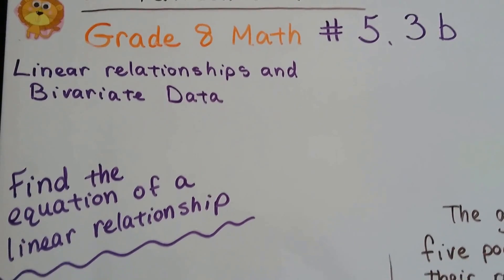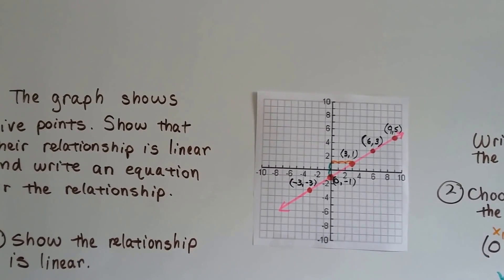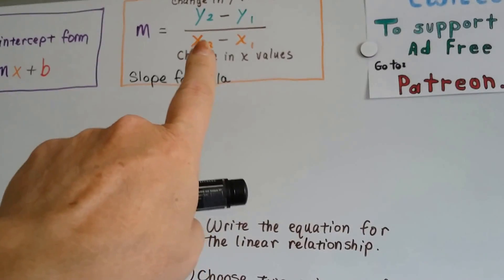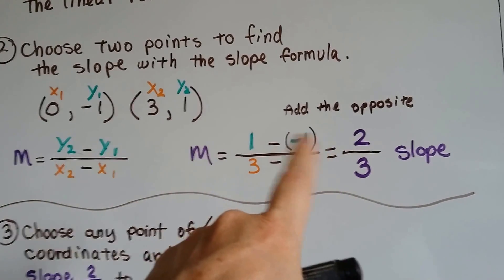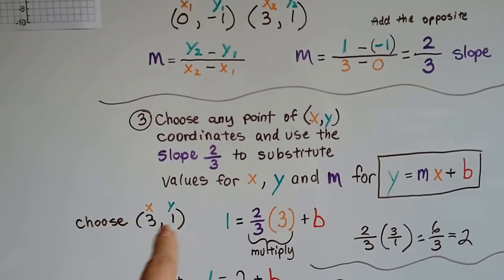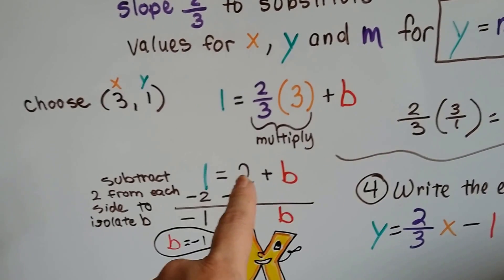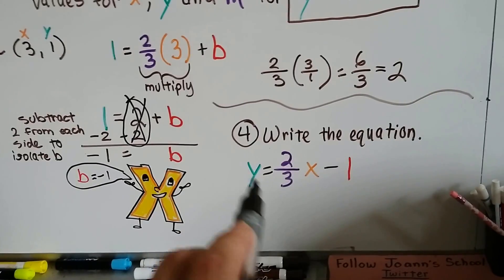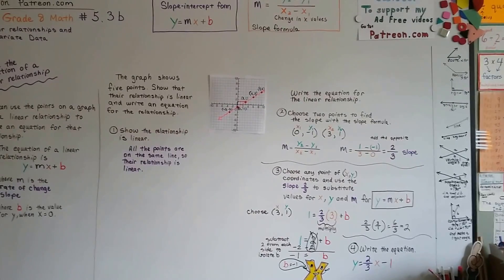Grade 8 Math #5.3b, Write an Equation of a linear relationship from a graph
An explanation of how to use points on a graph to find the equation for a linear relationship. y=mx+b as the form of the equation. How to write the equation.  #5.3b